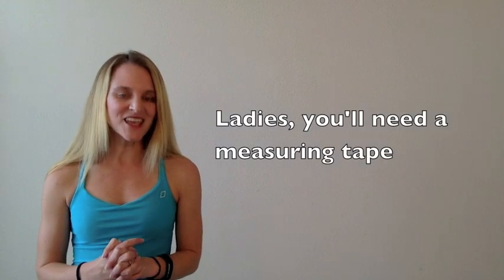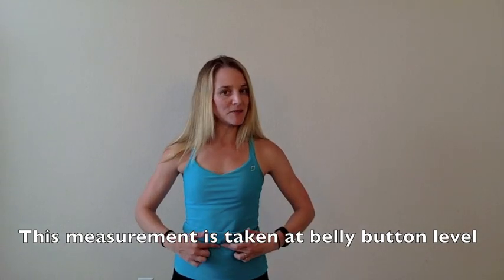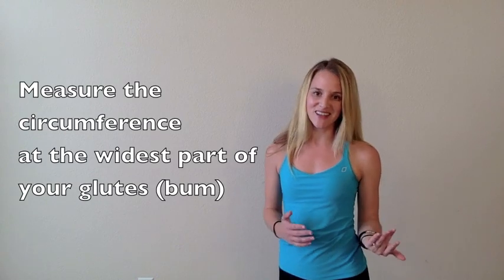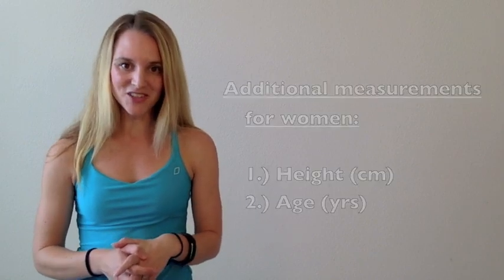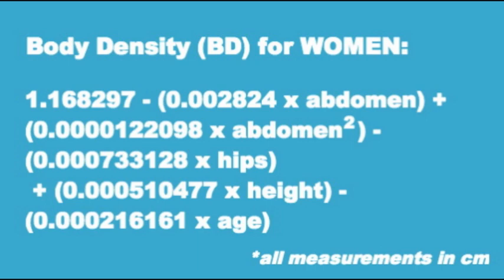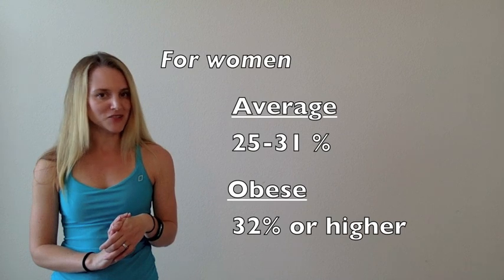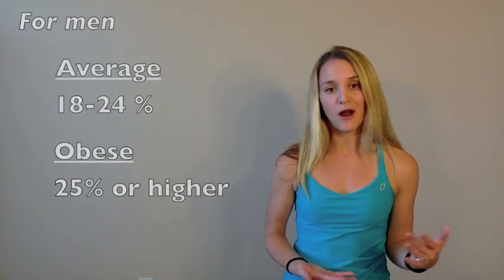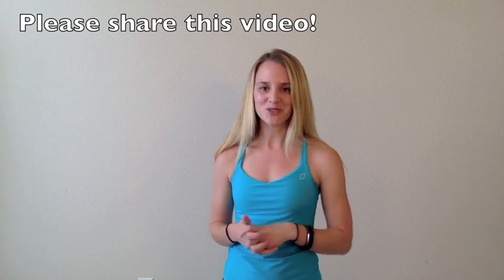How to Calculate Your Body Fat Percentage at Home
Body fat percentage can be calculated at home! All you need is a measuring tape if you're a lady and a measuring tape and a scale if your'e a guy and a calculator and you'll be good to go.  Body fat percentage is a more accurate tool for assessing your health than your BMI which we discussed in last week's video.  You don't need to go to the gym and have a trainer use calipers or another device to find your body fat percentage either! The method used in this week's video is just as accurate as either method.

Enjoy the video and don't forget to stop by my to join my free Fit Club and learn how you can enjoy fitness at your place and your pace through online fitness options custom fit for your lifestyle.

Have a great day and awesome workout! ~Catherine

P.S. Having trouble with the math? for a follow-up video and calculator to check your work :)